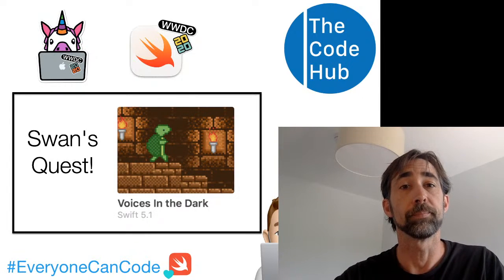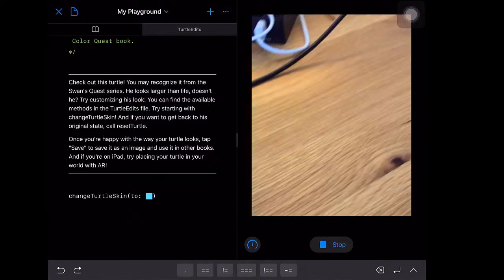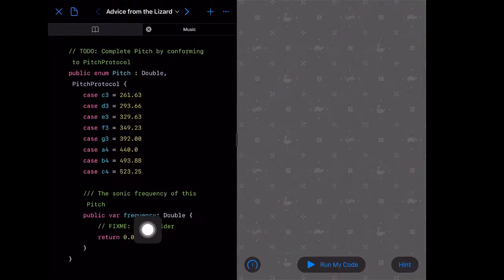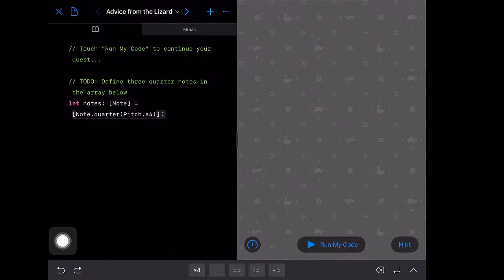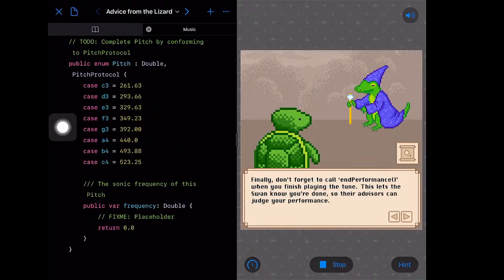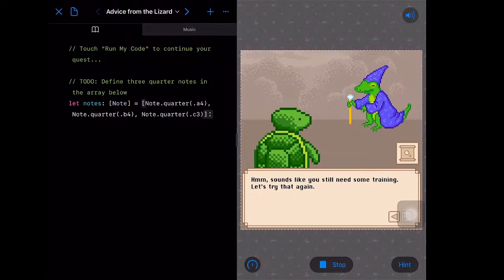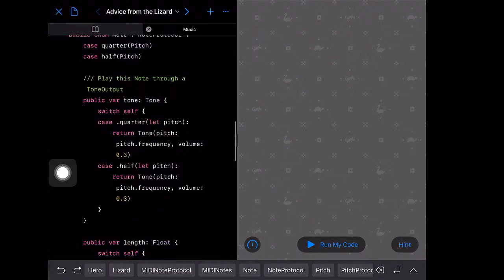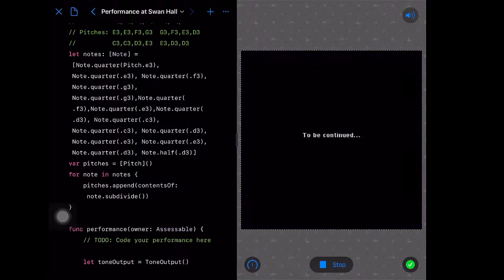The Code Hub Live Stream